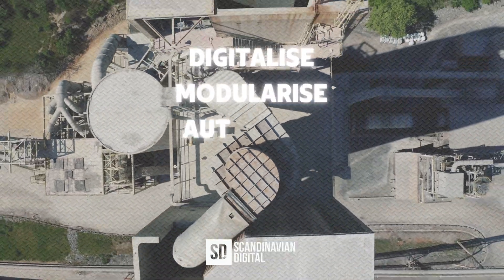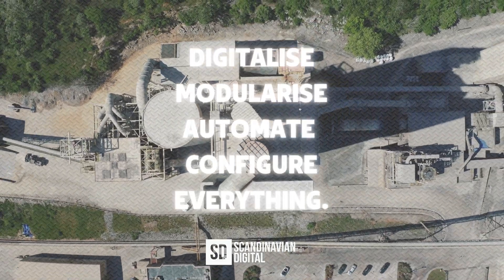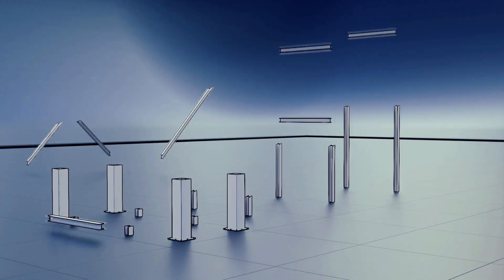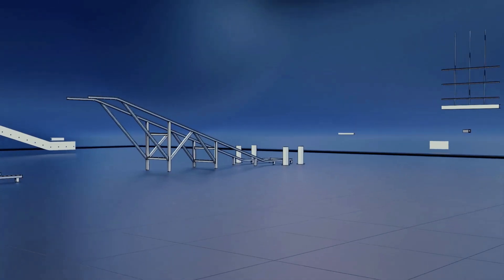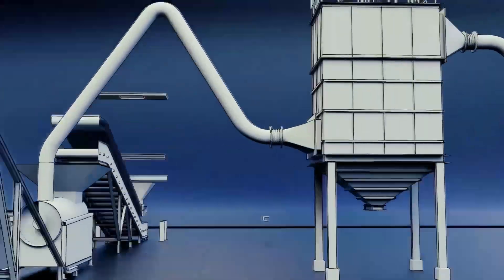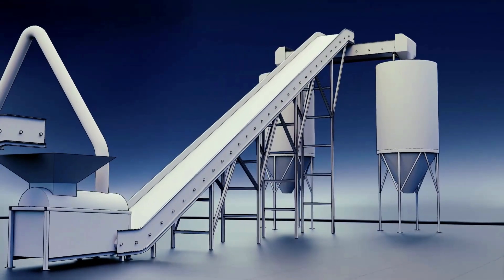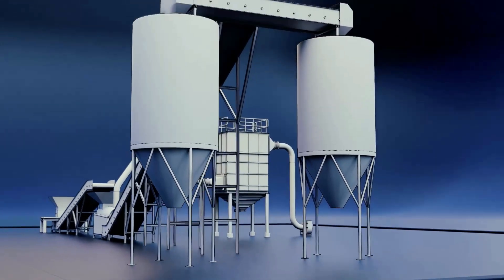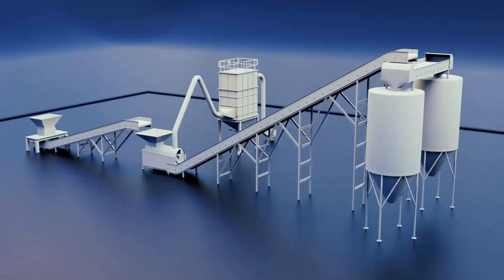Recycling Plant 3D ANIMATION - Design Automation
The Scandinavian Digital team has expertise in both product configuration and full system layout design, including plants for plastic recycling, chocolate production, embedded systems for cement manufacturing, and many others.

The system layout can have a relevant impact on the complete productivity and efficiency of the manufacturing processes. Circumstances like the placement of machines, the flow of materials and products, and the ease of access to equipment affects the speed and quality of production. *